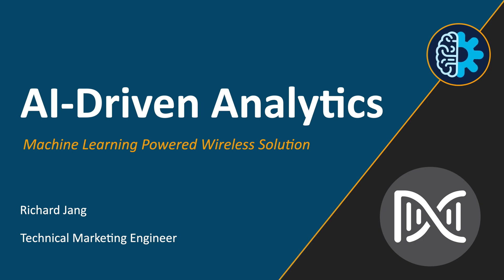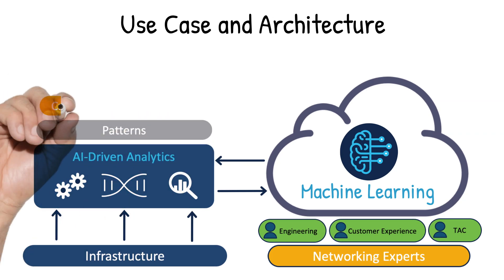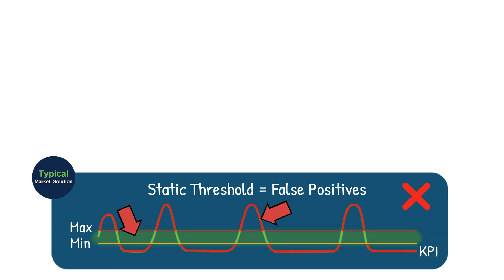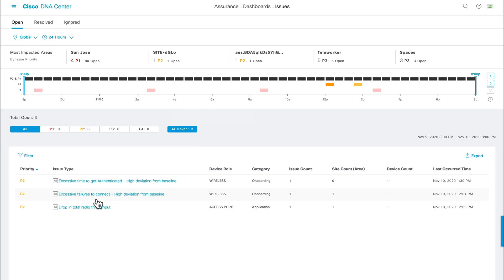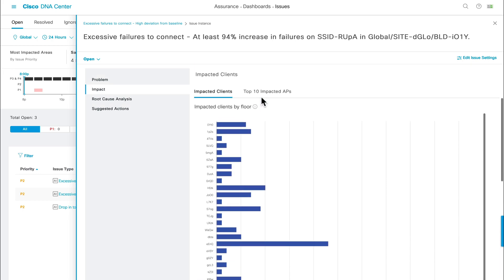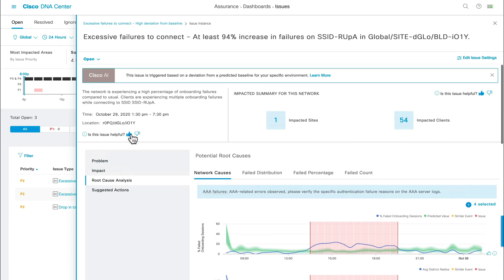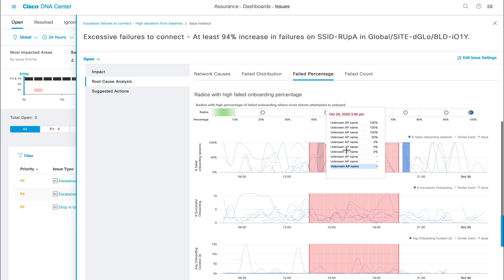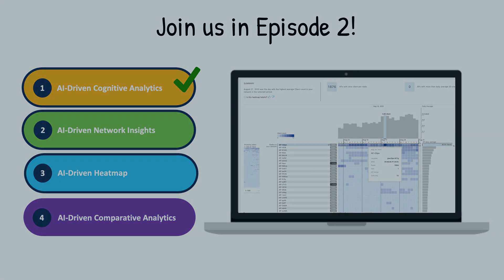Cisco AI Network Analytics | Machine Learning Powered Wireless Solution EP1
Learn about AI Network Analytics, Cisco’s state-of-the-art machine learning solution that takes advantage of Cisco’s 35+ years of networking expertise and massive data lake of live deployment data to build sophisticated machine learning models and provide technical insights into your network at a level not possible with any other solution.

0:00 Introduction
0:40 AI-Analytics Background
1:00 Use Cases and Architecture
1:49 AI-Analytics Features
2:22 Wireless Deployments Pain Points
2:38 Dynamic Baselining Overview
3:54 AI-Analytics Demo
10:00 Episode 2 Preview